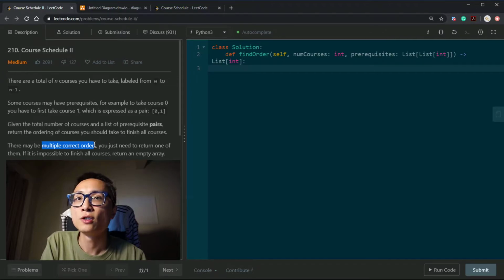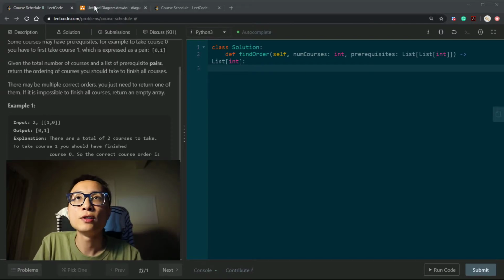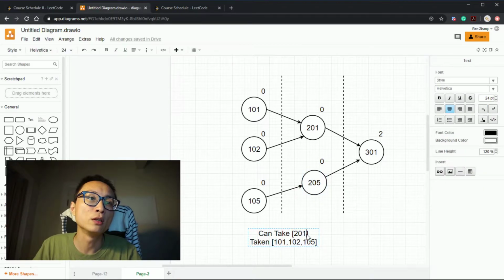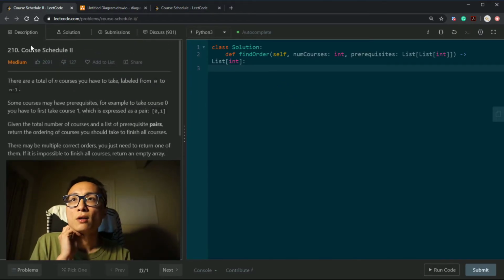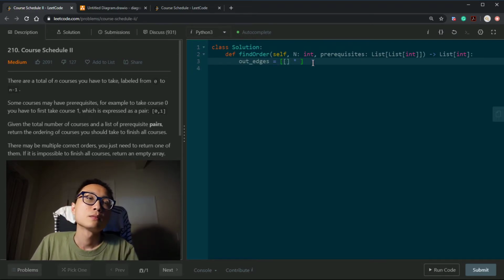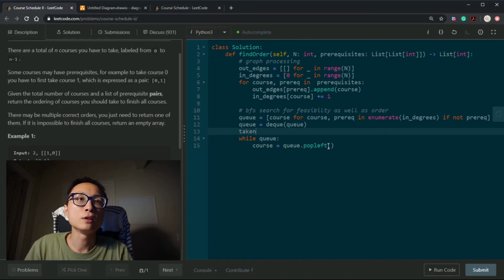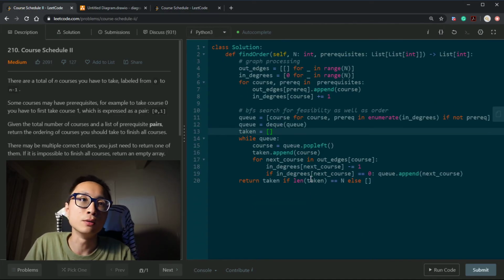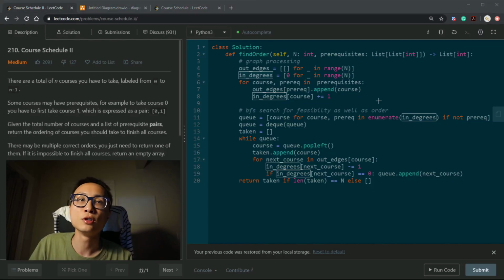Leetcode 210 Course Schedule II